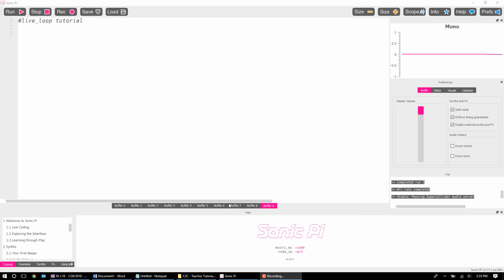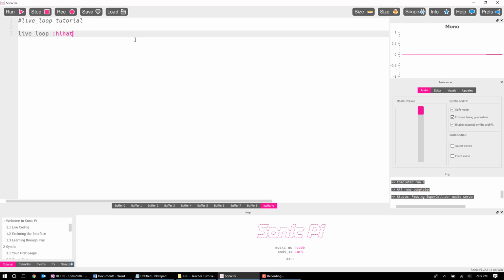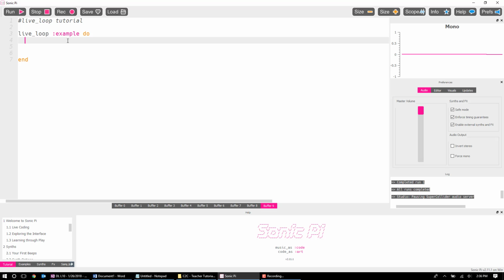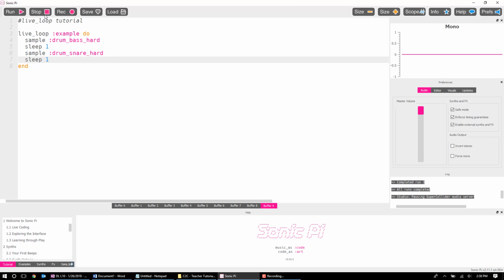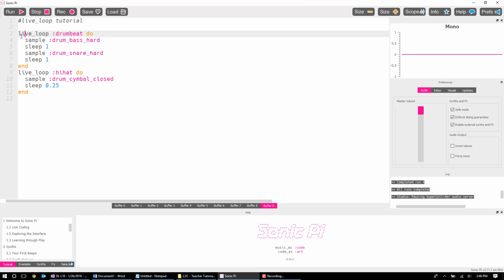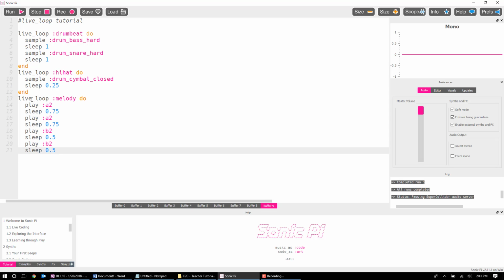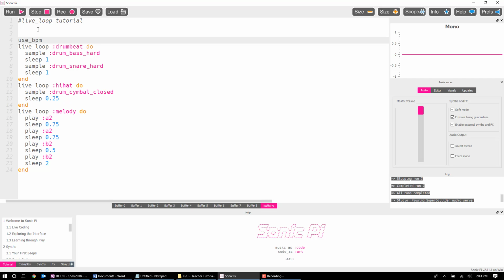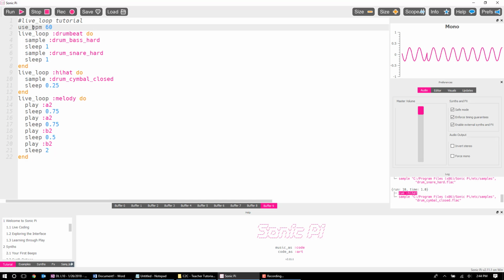Code to Compose - Lesson #4 - Live Loops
This video, intended for K-12 teachers with little to no background in coding, is designed to accompany Macro Connect's Code to Compose (C2C) student facing curriculum.

In this video, we walk you through one of the most important coding concepts in the C2C curriculum - the live_loop